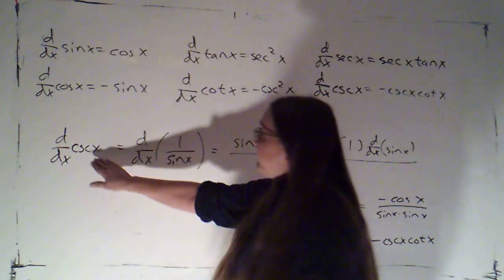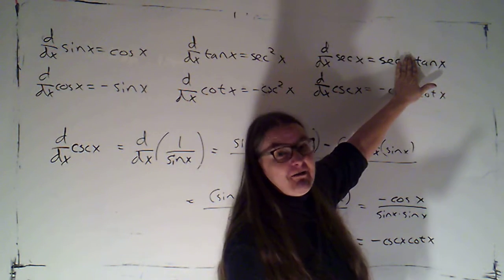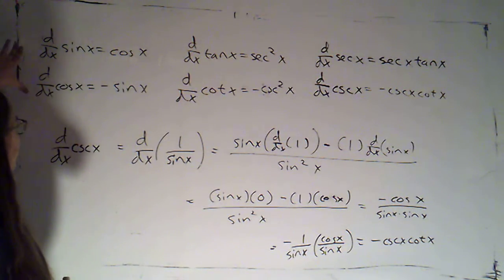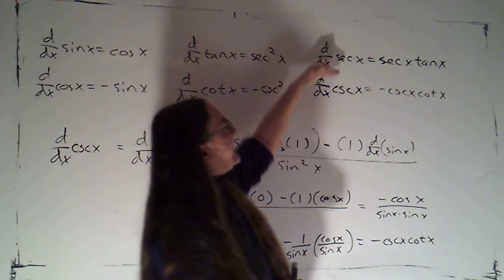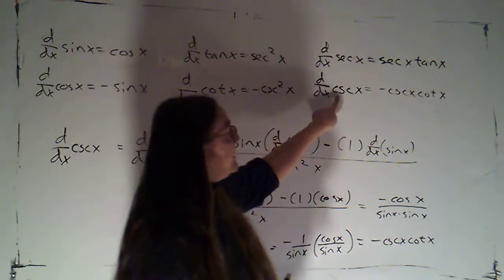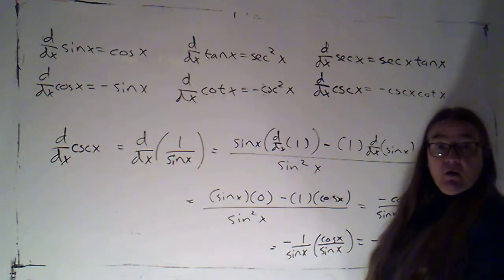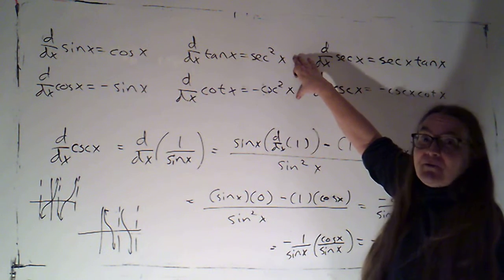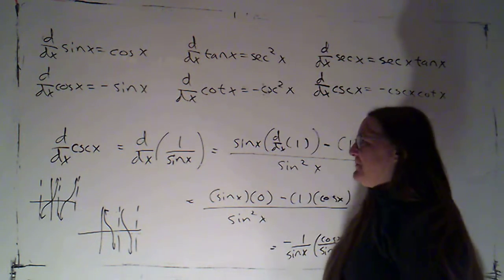3A 3 3 part 11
Using quotient rule to find the derivative of cosecant:  students should try this problem on their own before watching the video.